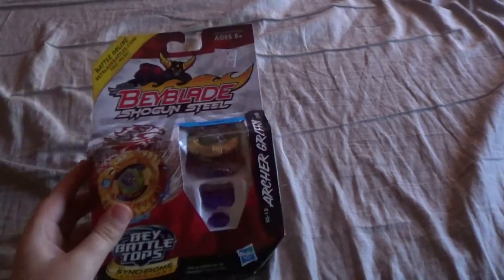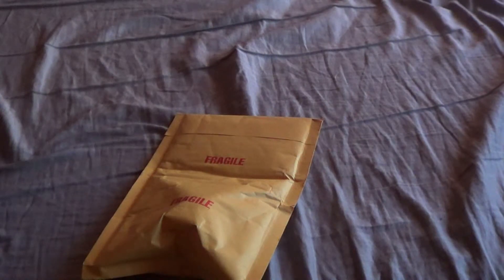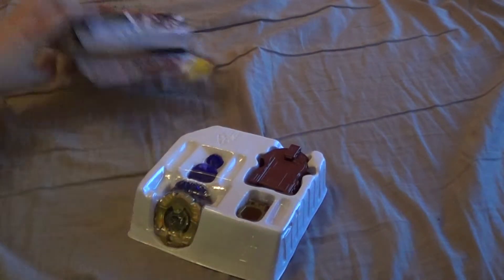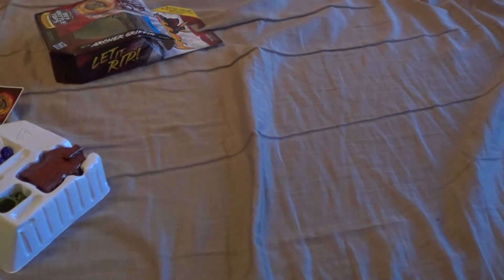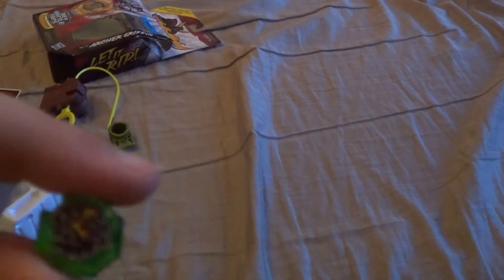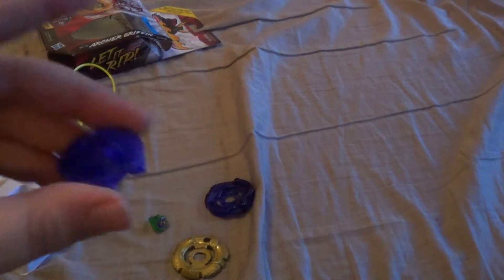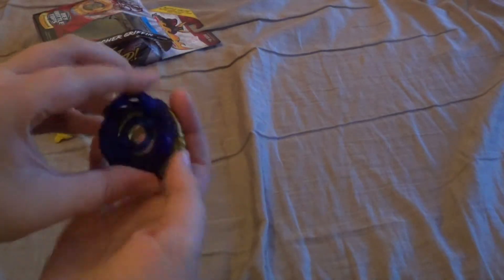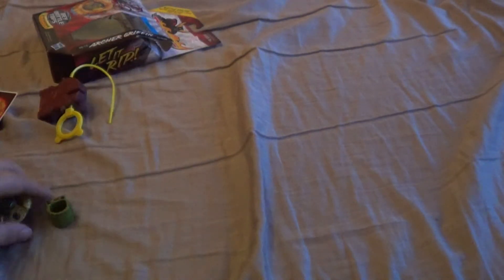Beyblade Archer Gryph, Metal Assist, And 3-Segment Grip Rubber Unboxing